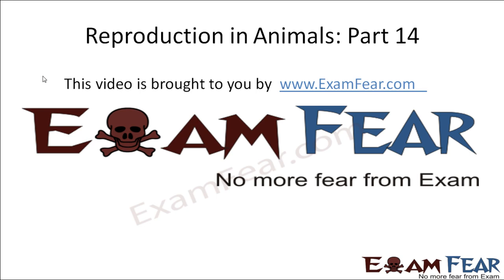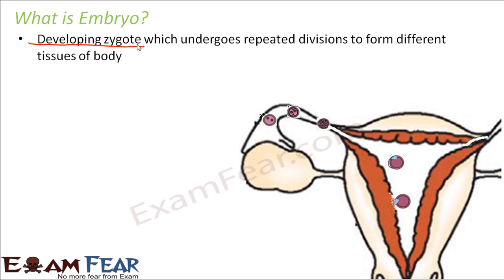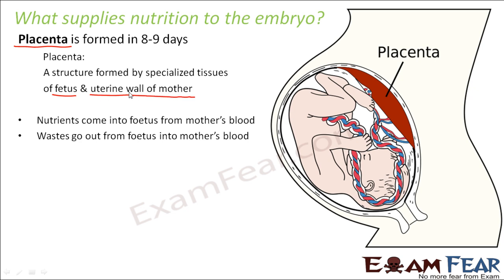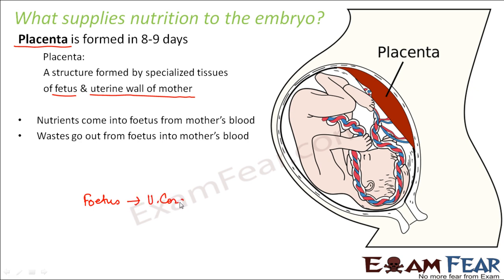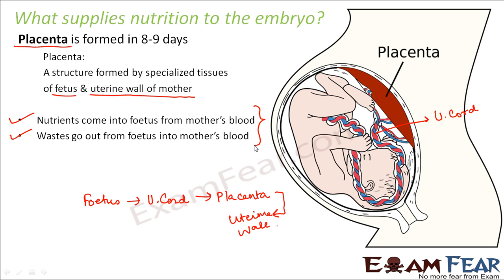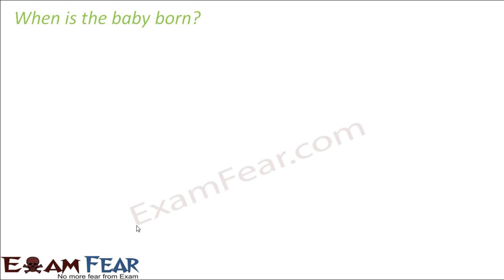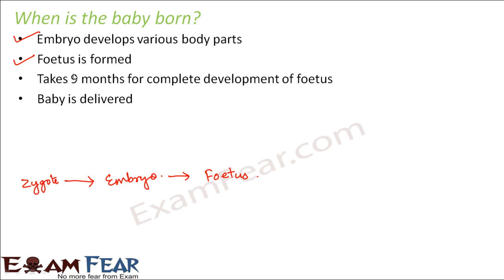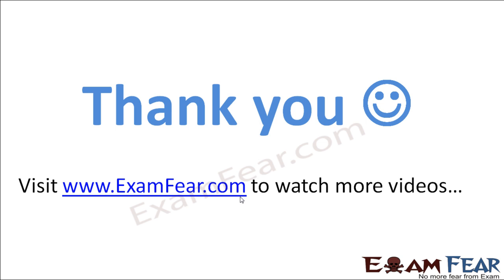Biology Reproduction in Animals Part 14 (Embryo Development) Class 8 VIII